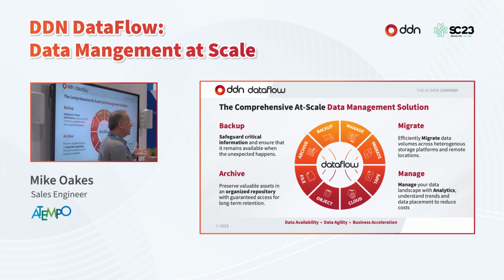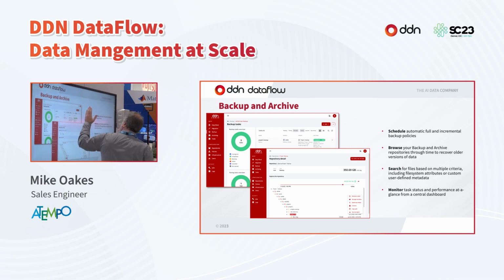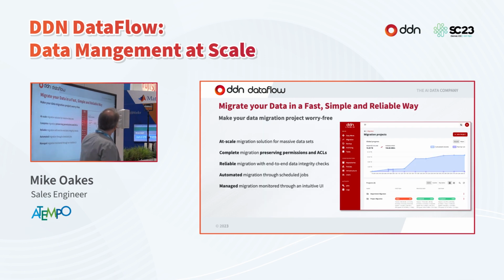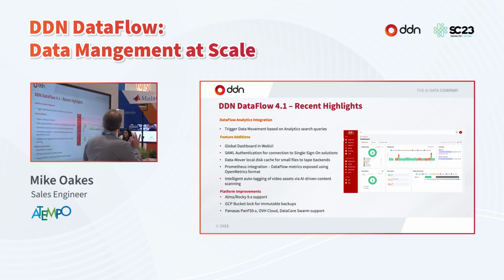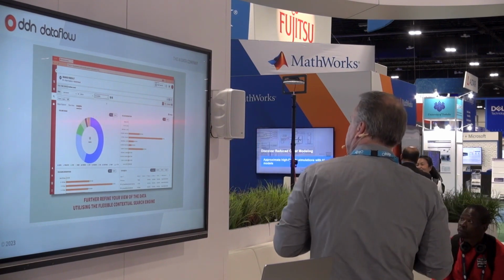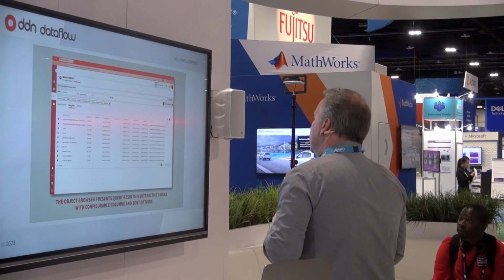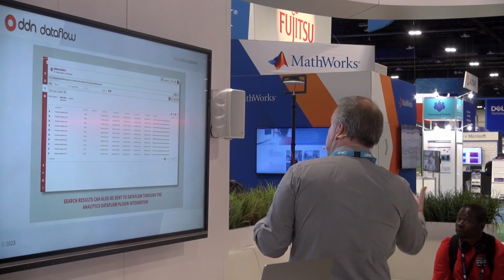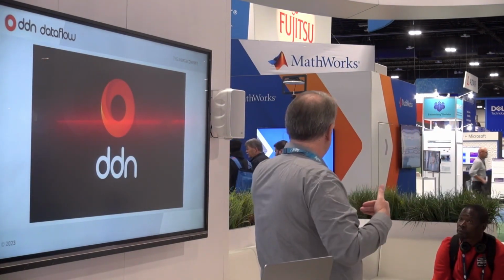DDN DataFlow: Data Management at Scale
Mike Oaks | Senior Engineer | ATEMPO

Learn how to manage data at scale utilizing DDN data flow data management with analytics.